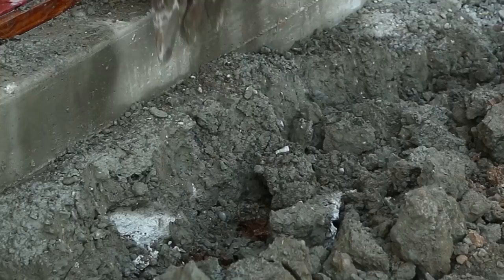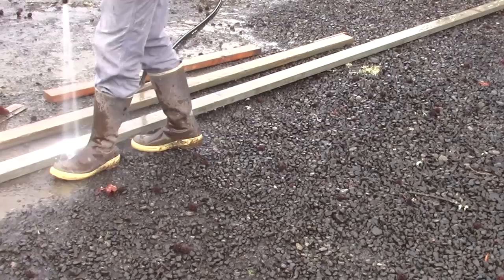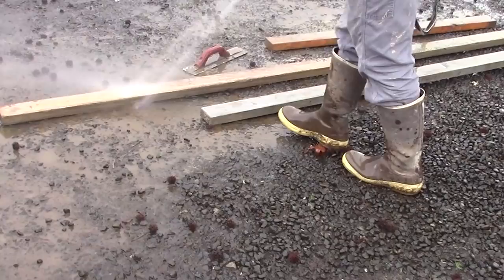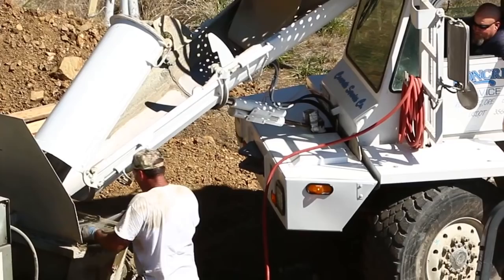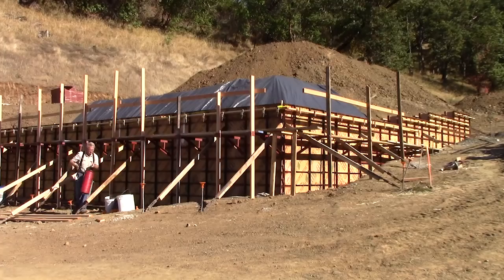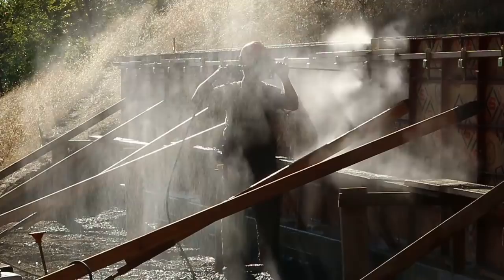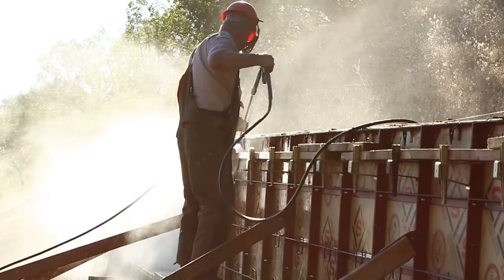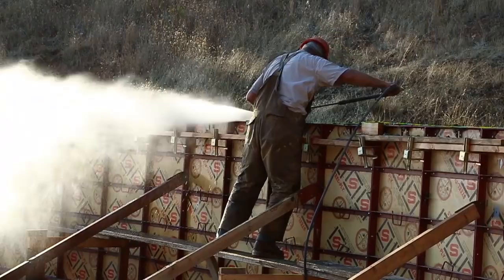Cleaning Concrete Forms and Tools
Just a few thoughts related to cleaning concrete! Most of this footage is from our Spec House series, start at the beginning here!

FYI the shot of the cat was just a test - we heard the internet likes cats.